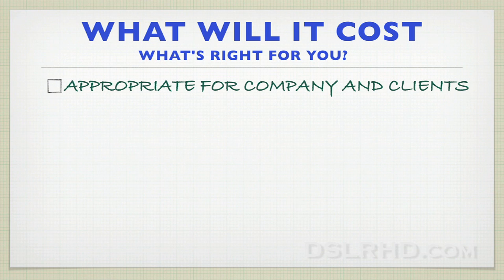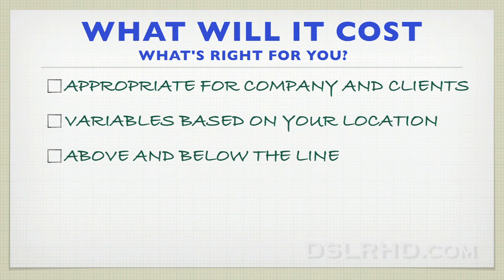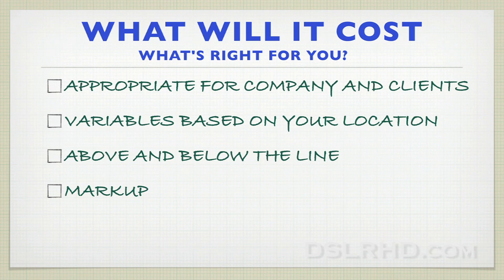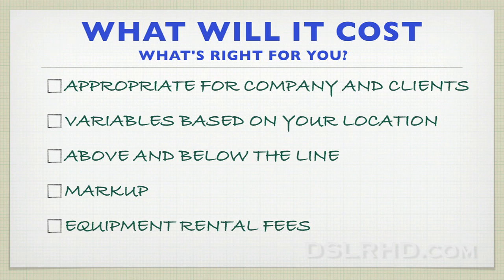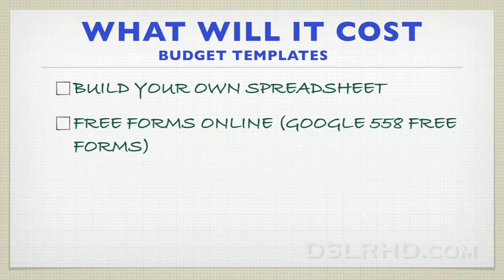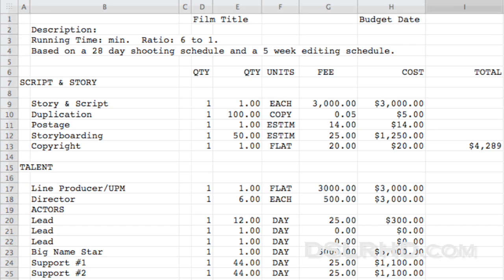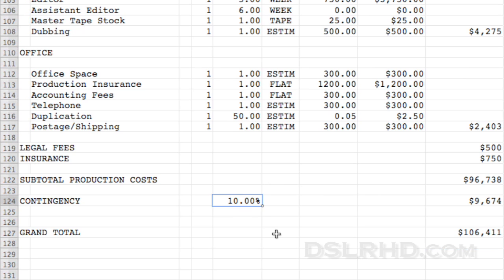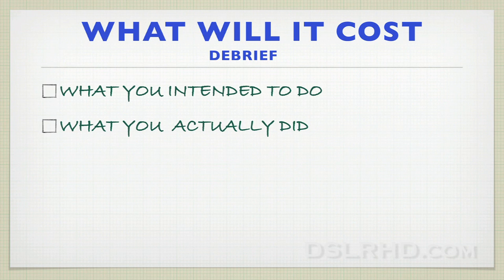Video production budgeting and pricing - Part 1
- This is part I of a three part tutorial on budgeting and pricing video production. Part I is a 4 minute overview of budgeting video productions. If you're running an established video production company you probably need to skip Part I and start with Part II as that discussion is about establishing value in the market. Part III is a bonus section that will make anyone's video business more successful.

My goal is to give you enough information to help you move forward and improve how you budget and price your productions.